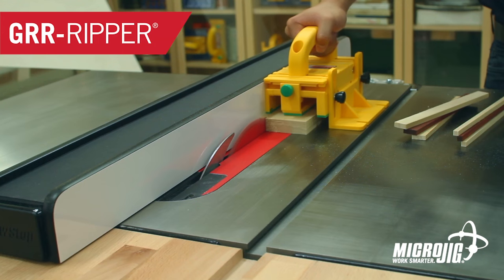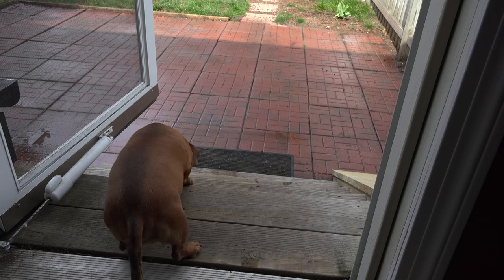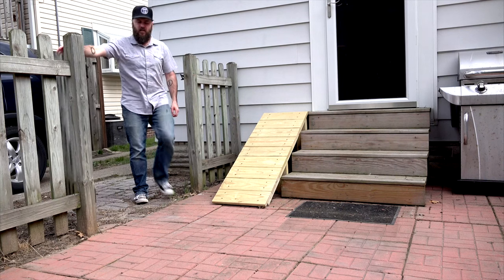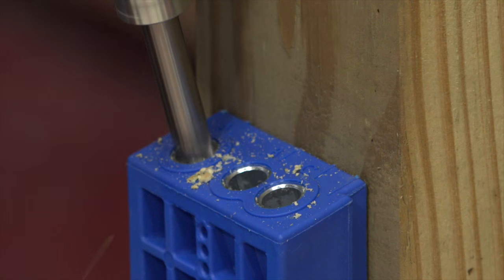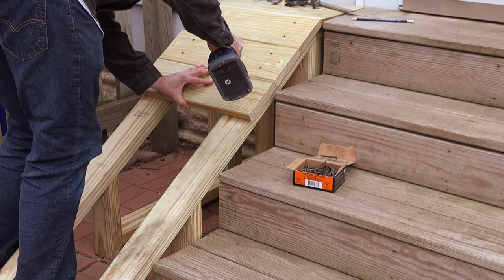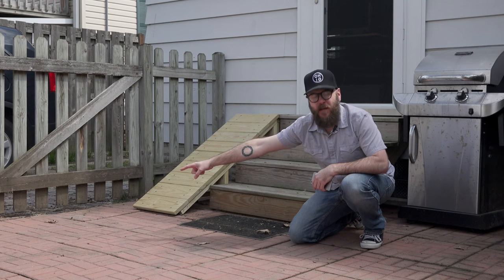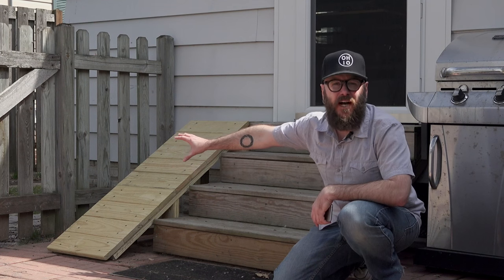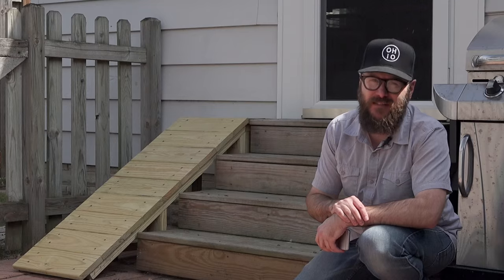I Suck at Failing | Wiener Dog Handicap Ramp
This handicap ramp for my wiener dog didn't turn out as expected.

Kreg K5 Pocket Hole Screw Kit